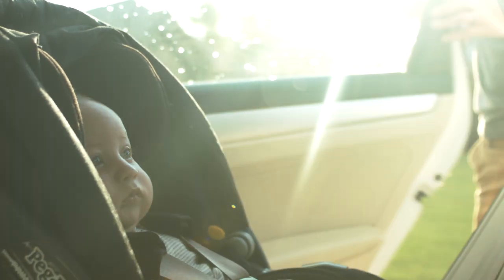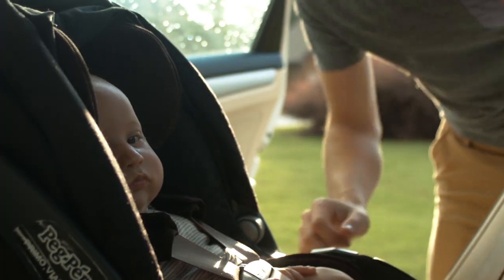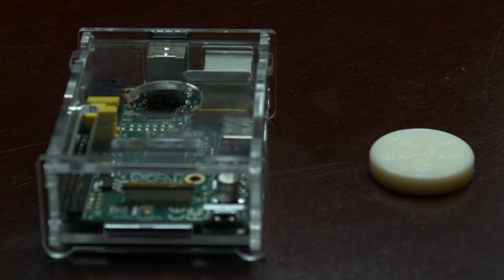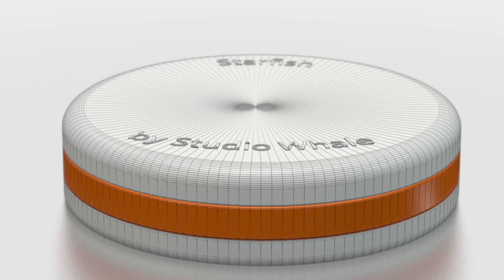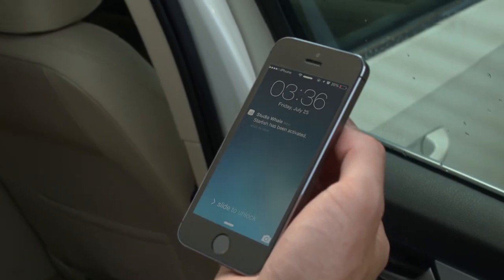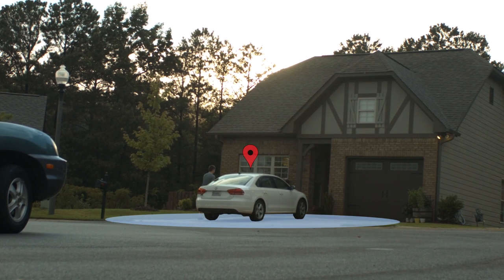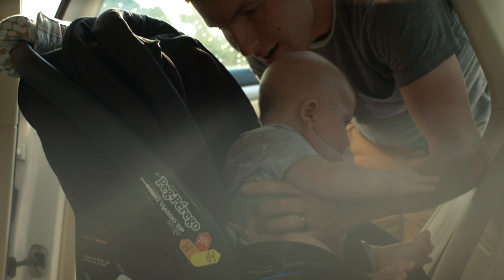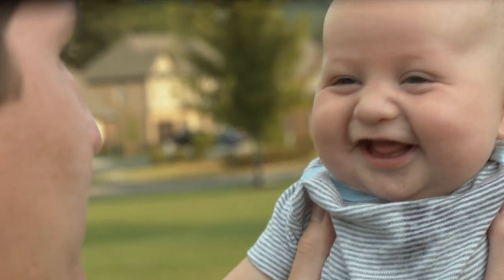Starfish by Studio Whale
On average, one child dies in a hot car every nine days in the United States alone, With Starfish we aim to make that number zero.

Starfish is a weight-activated seat sensor that notifies your smartphone when you’ve left a certain area – say your car –without your child. Starfish uses Bluetooth to pair with your iPhone or Android phone, and it fits snugly in your child's car seat. When you place your child on Starfish, the device automatically pairs with your smartphone, sending you a notification that your child is in his or her seat. When activated, Starfish then creates a “geo-fence” radius around itself. If you leave the “geo-fenced” area (around 20 feet), Starfish will automatically notify you that your child may be in danger. As an added layer of protection, Starfish can notify your emergency contacts if you haven’t responded to the notification after 5 minutes.